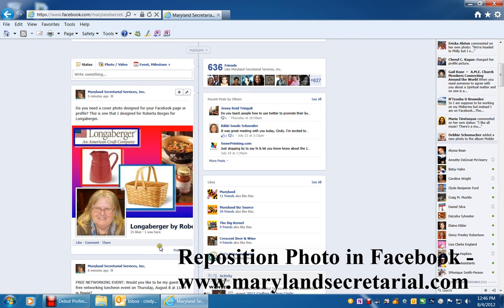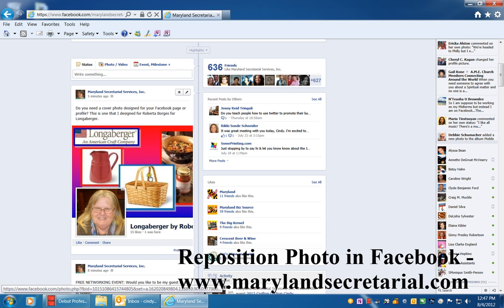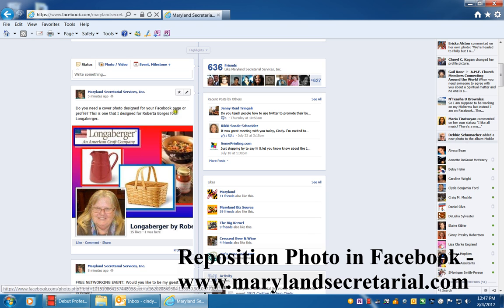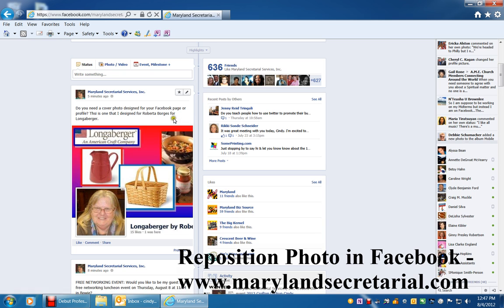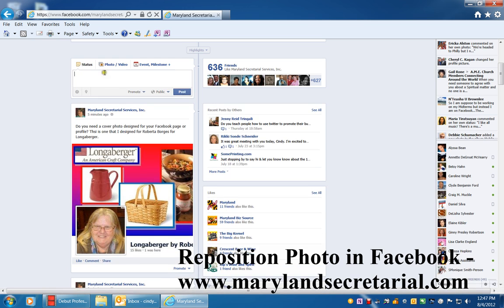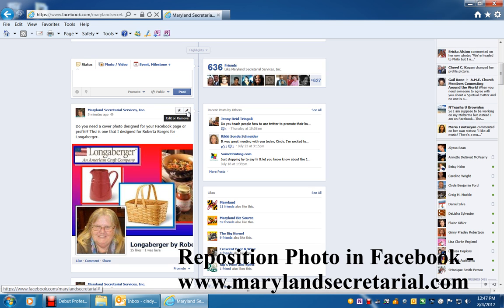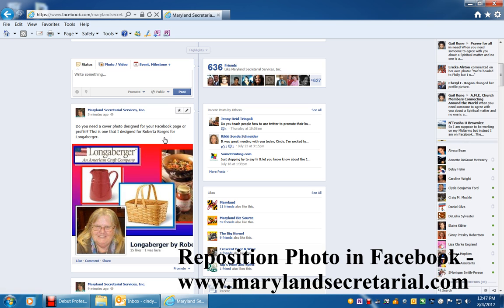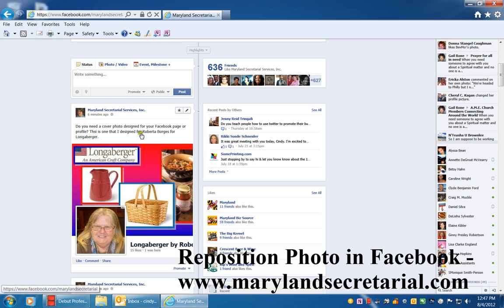Reposition photo in Facebook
Change the photo position in your status updates in Facebook to view the best part of the photo. Watch this short video by Cindy Freland to see how.